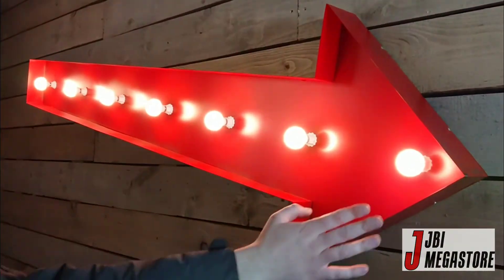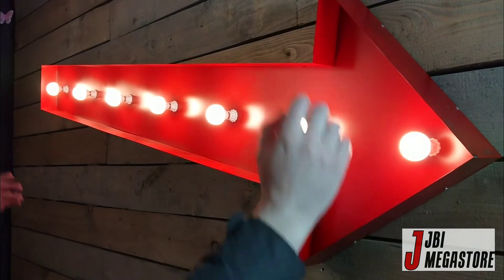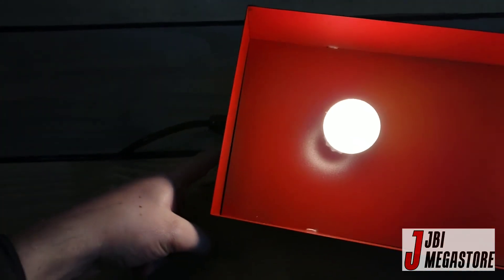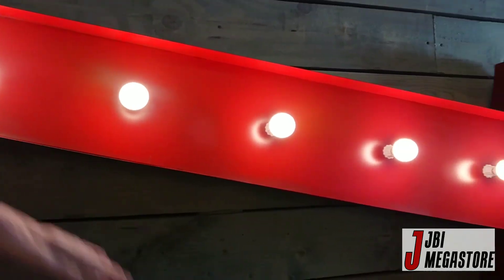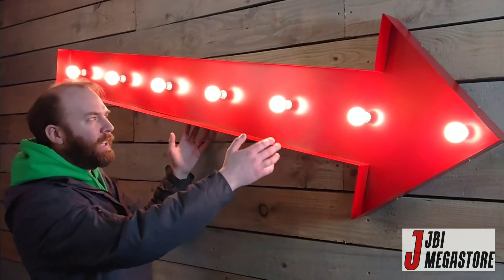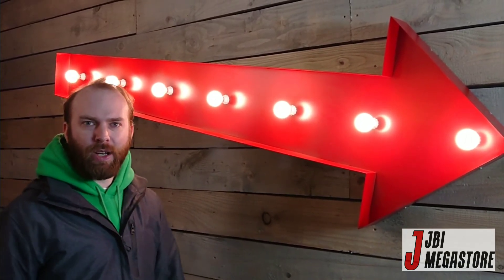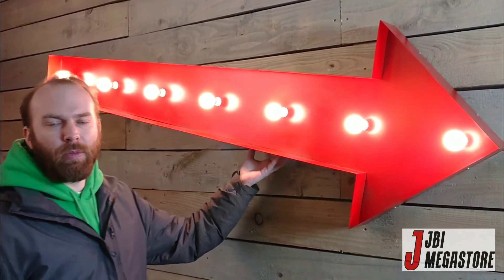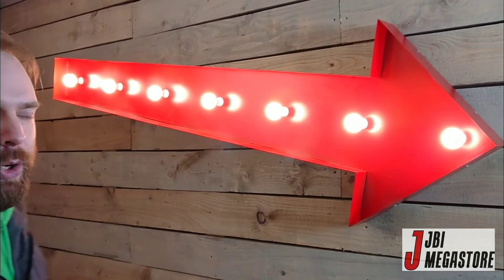6ft Giant Light Up Red Arrow - Gas Monkey Style!